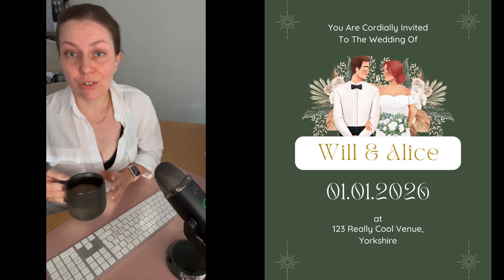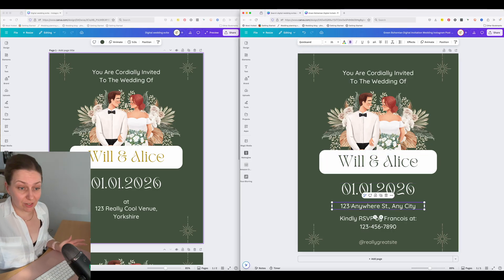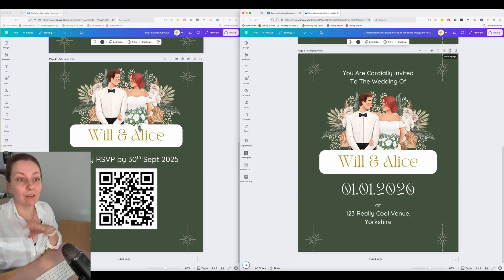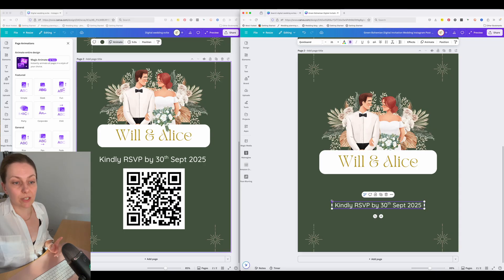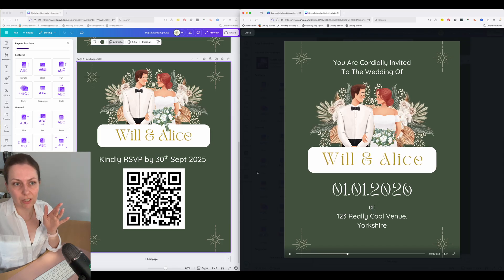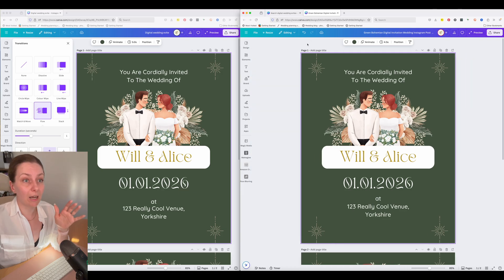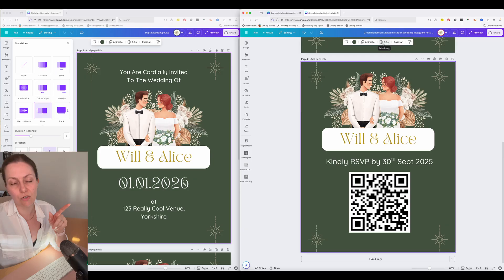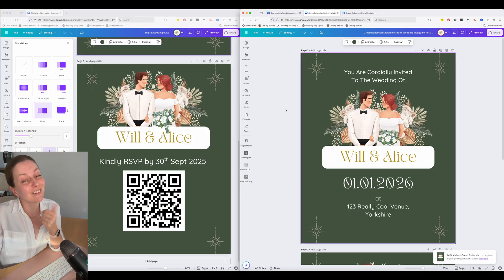How to Make a Digital Wedding Invitation in Canva | Step-by-Step E-vite Tutorial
💍 One of the many exciting steps in planning your wedding is reaching the milestone of sending out your invitations – then it’s REALLY happening!  We're showing you how to edit a Canva template to make an animated, digital wedding invitation that you can share instantly with your guests, step-by-step.

👉 In this Canva wedding invitation tutorial, you’ll learn how to:
✅ 02:21 Edit a Canva wedding invitation template with your wedding info!
✅ 03:53 Add animations to capture your guests attention
✅ 11:10 Insert a QR code so guests can easily RSVP
✅ 10:25 and 12:55 Create transitions for a sleek, pro feel
✅ 15:16 Share your evite via email, WhatsApp, text, or social media using Public View Link
✅ 16:21 Export your wedding invite as an MP4 video

🎥 This DIY wedding invite tutorial is perfect for engaged couples who want a beautiful, budget-friendly, and eco-friendly alternative to traditional paper invitations. An added bonus if you need to reach guests that live abroad, or on relatively short notice!

✨ No design experience needed, just follow along and you’ll have a professional-looking digital invitation ready to send in minutes!

💬 Are you going digital with your wedding invites?  Let us know why you chose digital in the comments (cos we're nosy!).
❔ Have a question? Drop it in the comments – we’re happy to help!